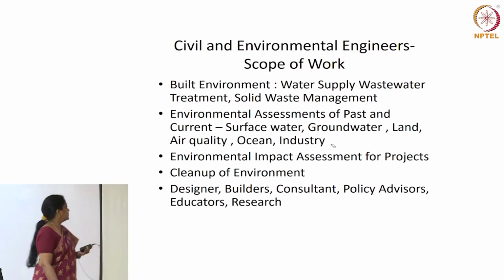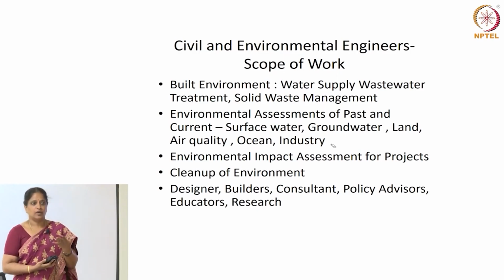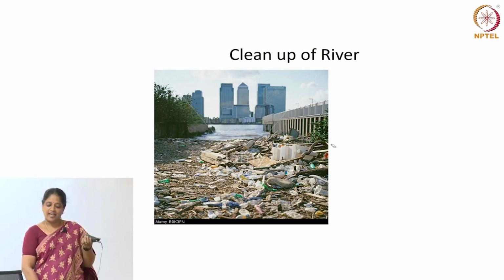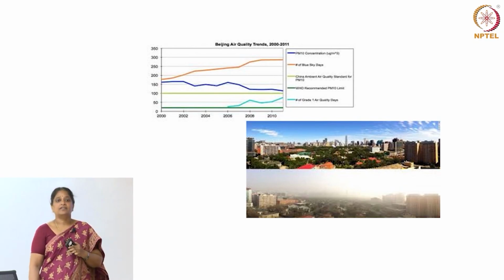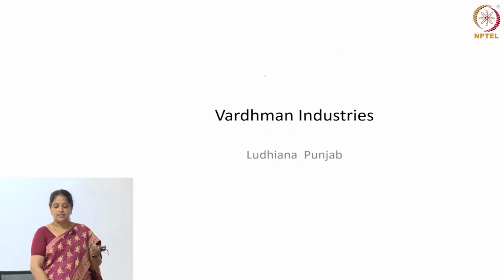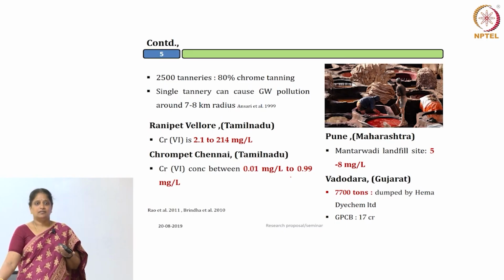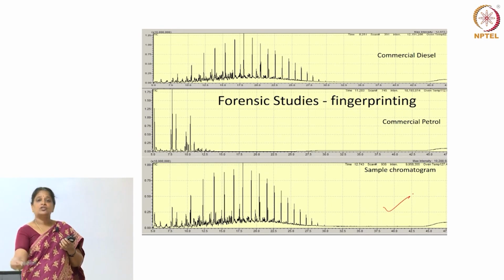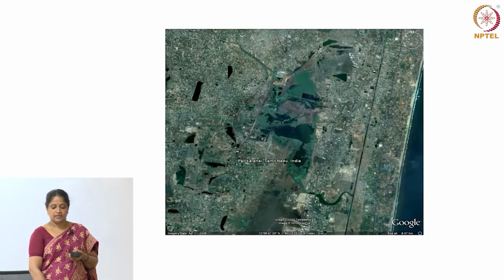Interesting Environmental Projects